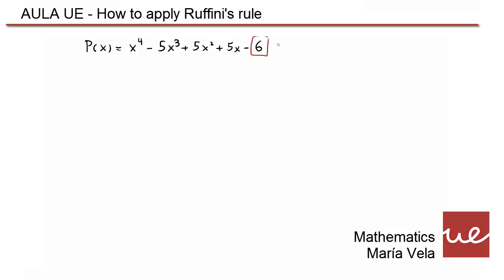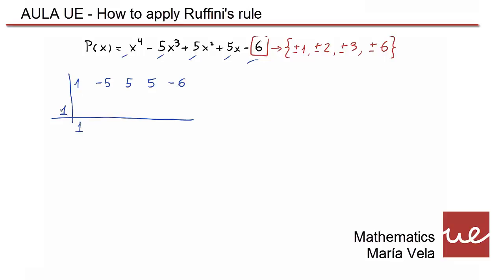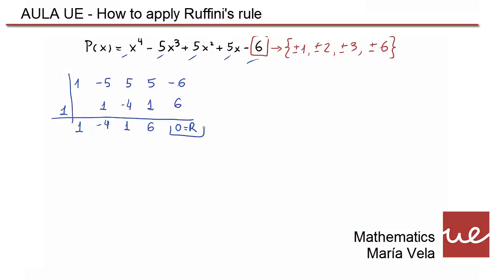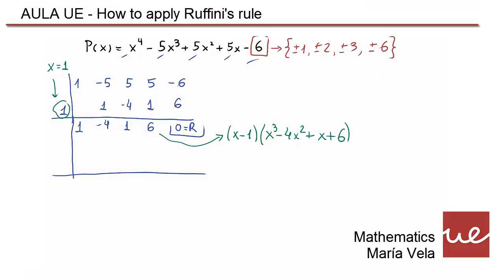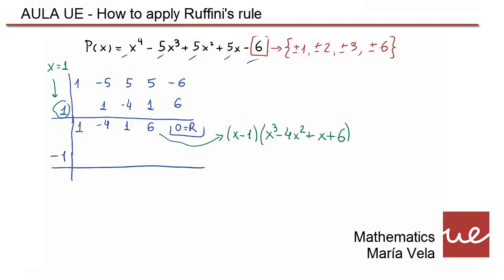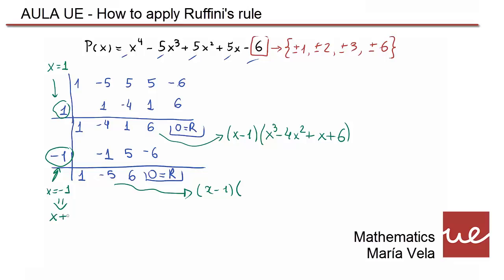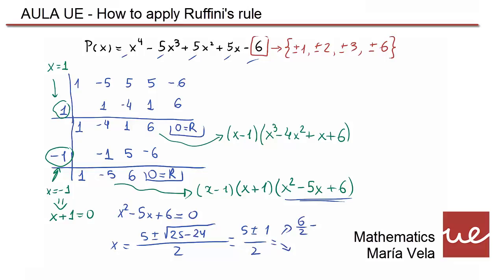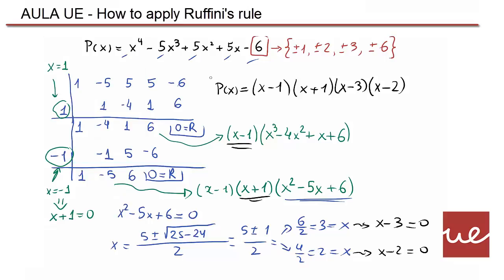AulaUE- How to apply Ruffini's rule